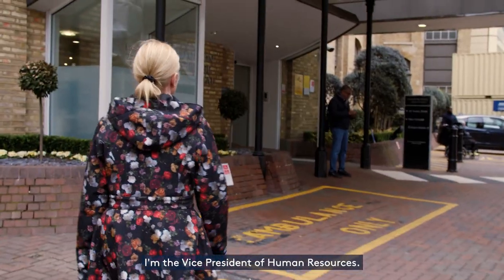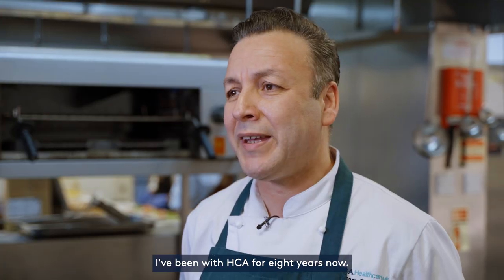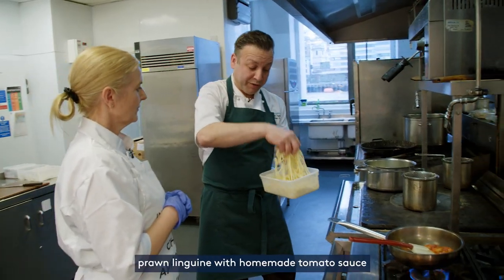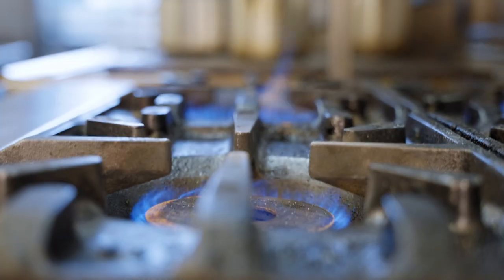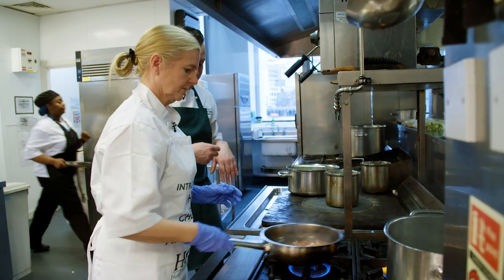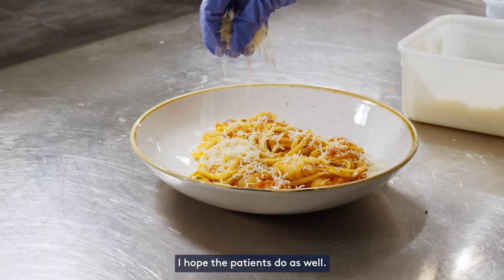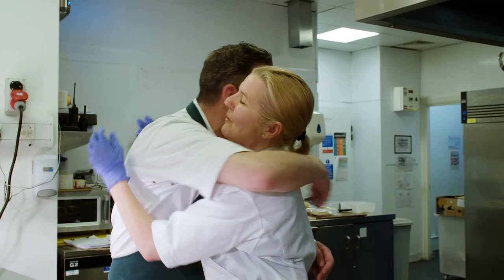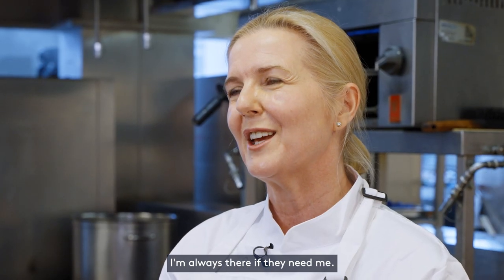Introducing 'The Chef's Apprentice'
Can our Vice President of HR, Nicola Gillis, live up to the high standards set by Head Chef, Sam Tadjadit?
Take a look inside the kitchens at London Bridge Hospital as we challenge Nicola to put on her apron and cook one of our popular meals whilst getting to grips with the ins and outs of working in one of our kitchens.